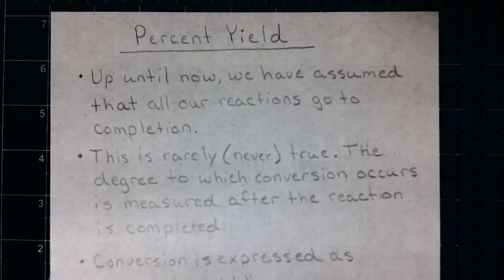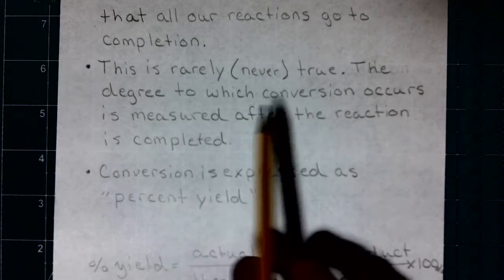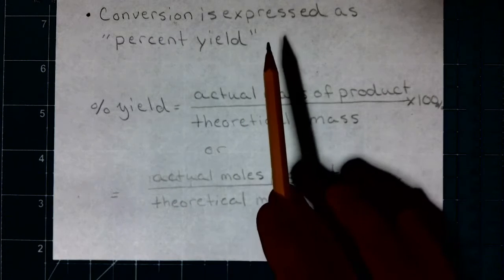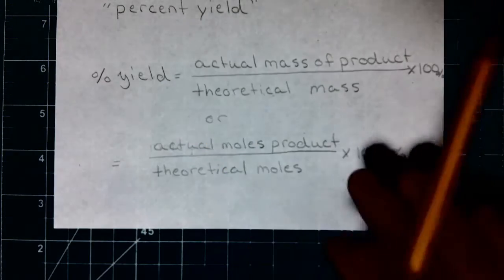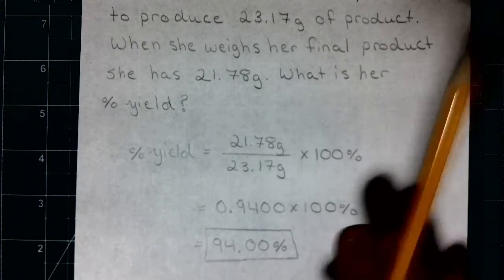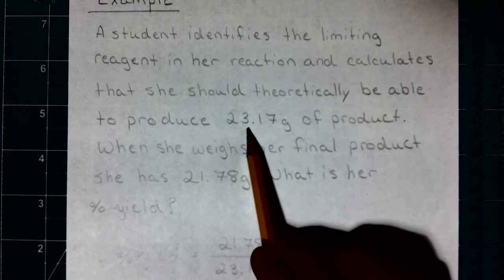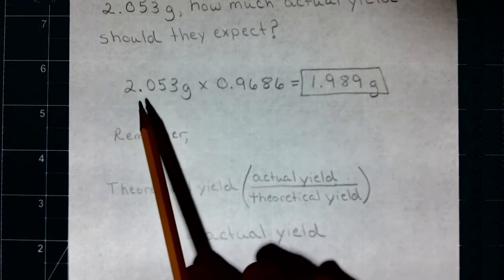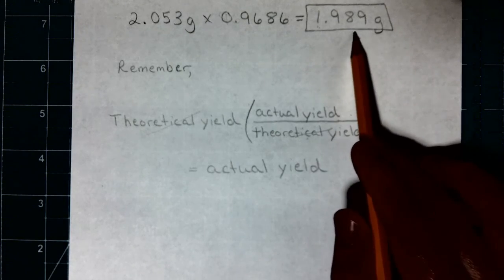Percent Yield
This video will show you how to calculate percent yield.